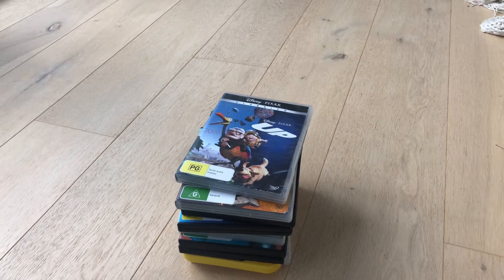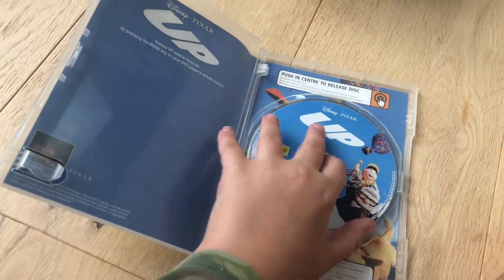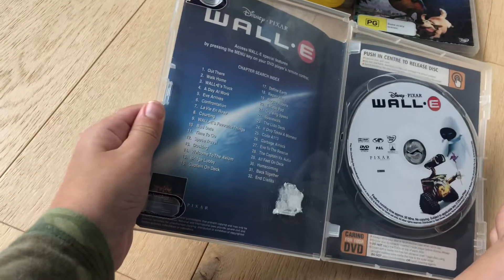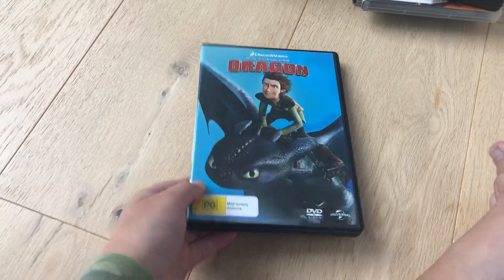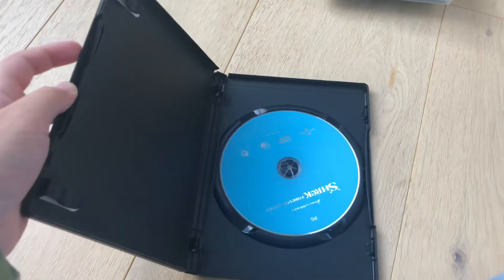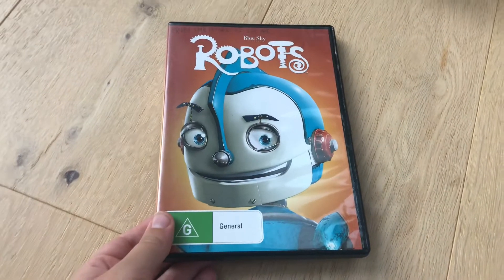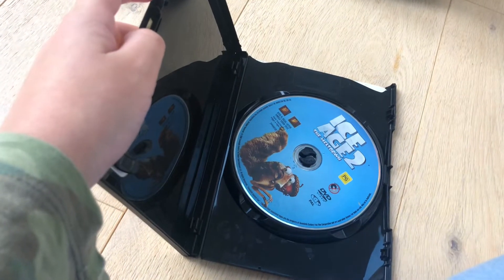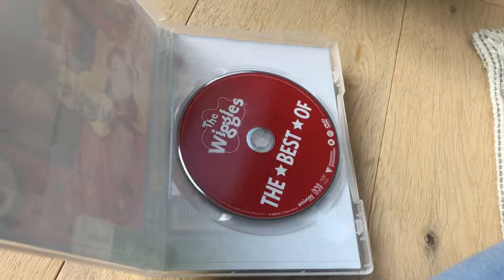Update to my DVD collection - Part 1